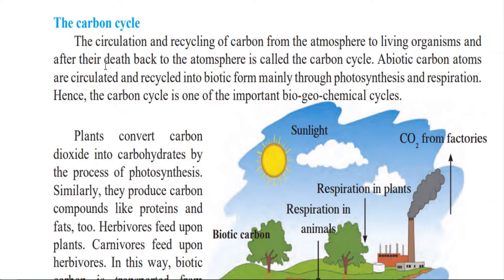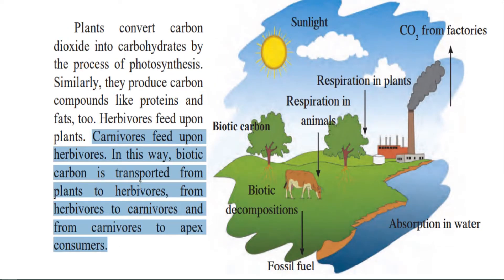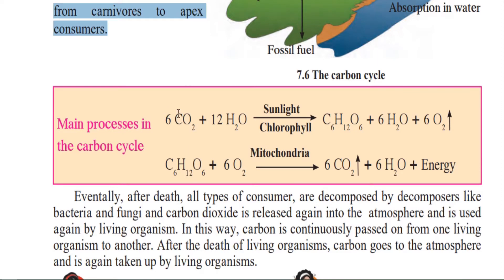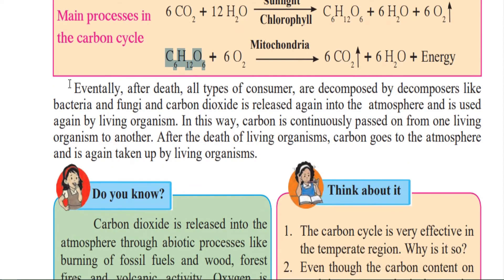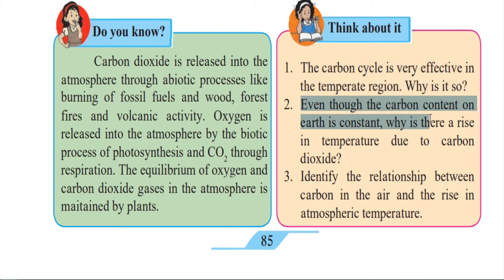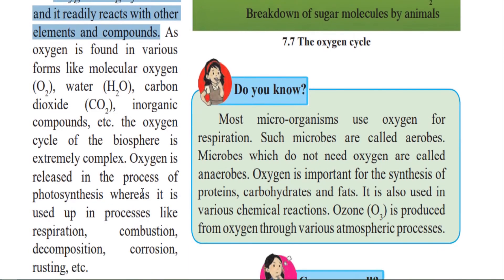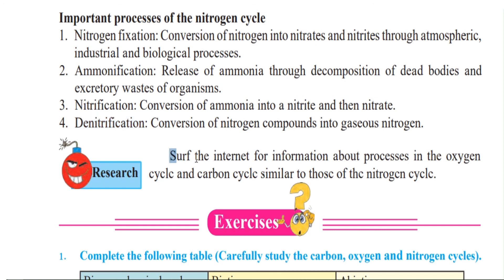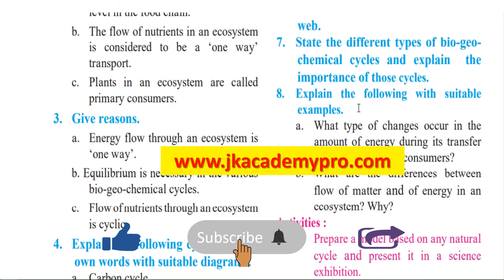Std 9 Science 2 Chapter 7 Energy flow in an Ecosystem Part 3 (Class 9) Explanation in English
Watch the video for Explanation in English and for questions & answers of chapter 7 of class 9th (std 9th) science Energy flow in an ecosystem

Science II
Chapter 7: Energy flow in an ecosystem